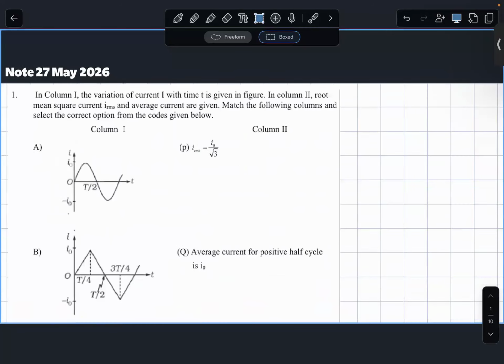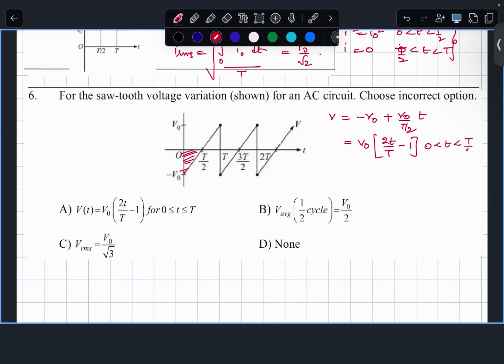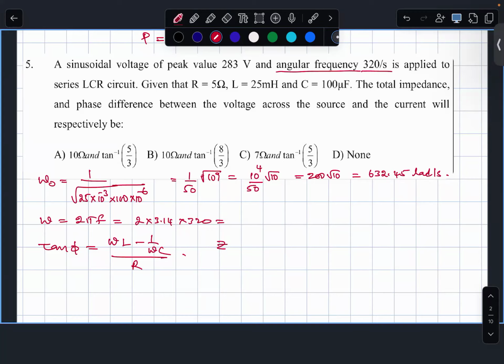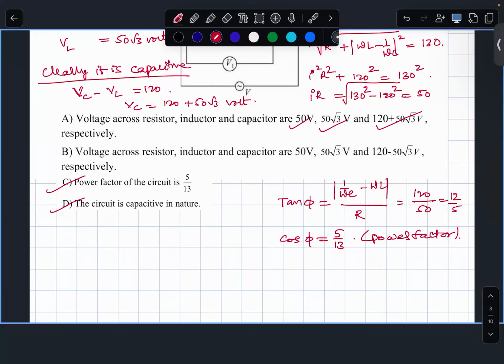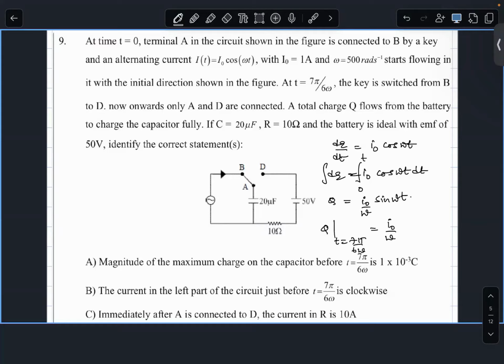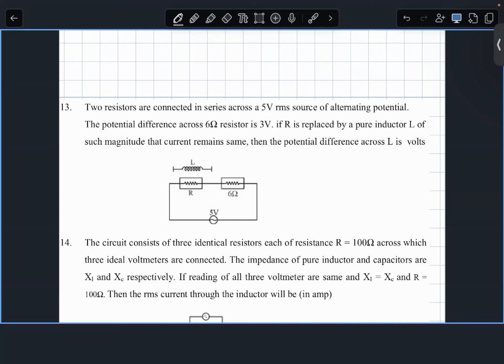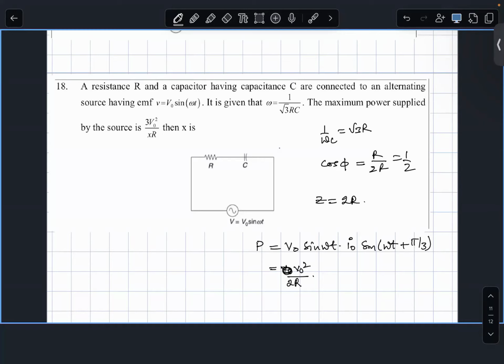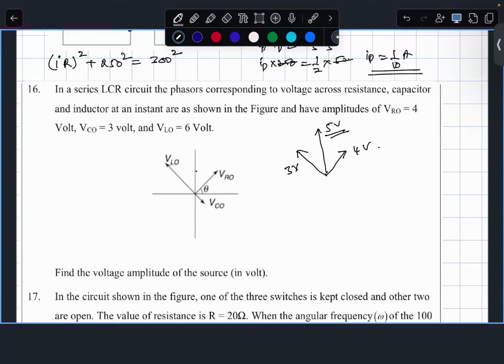ac class 4